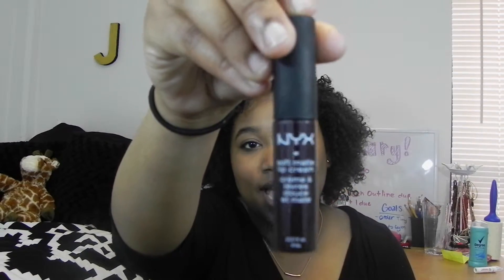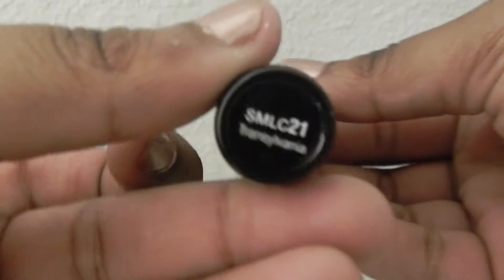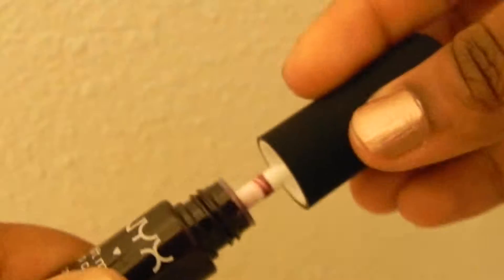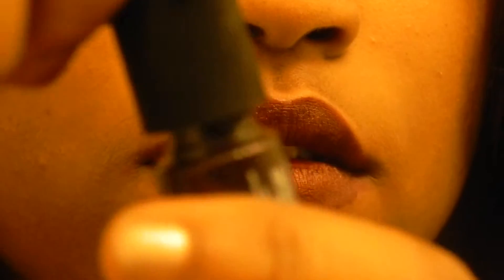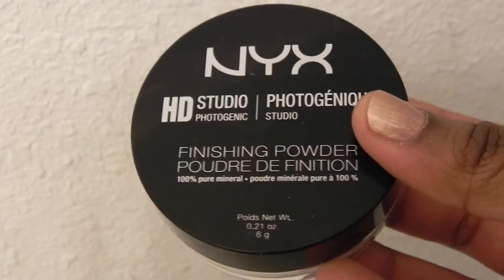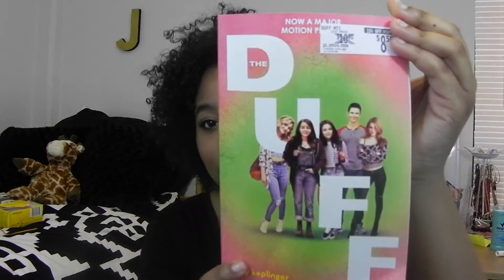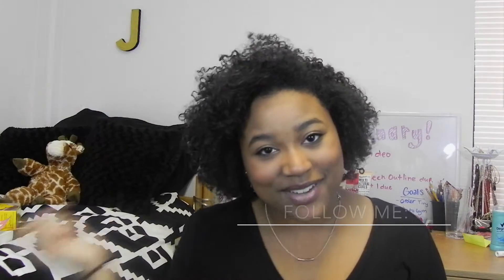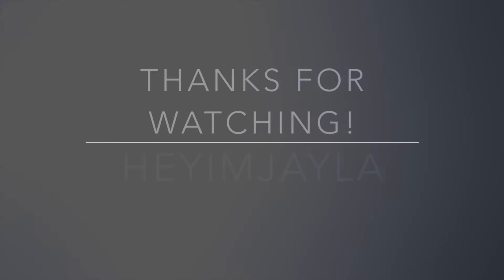HEYIMJAYLA | February Favorites!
Here's a few of my favorites for February!